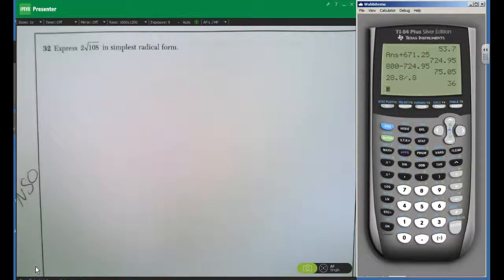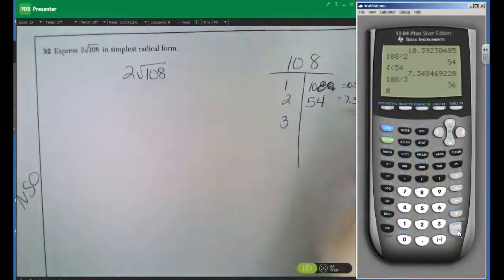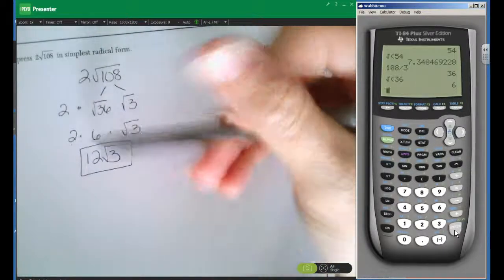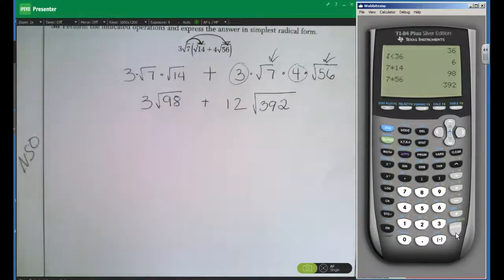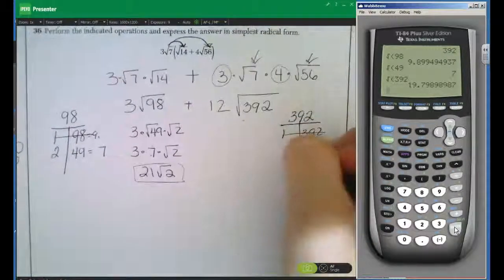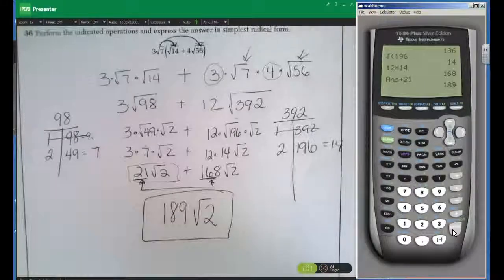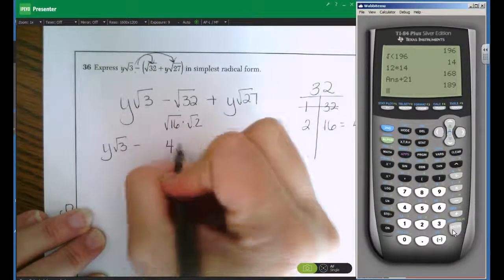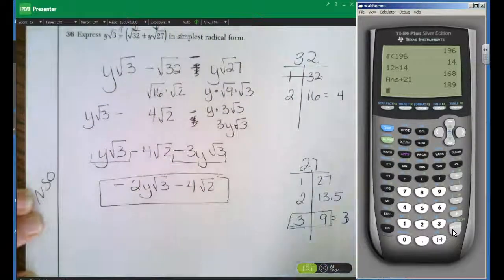Integrated Algebra, Radicals